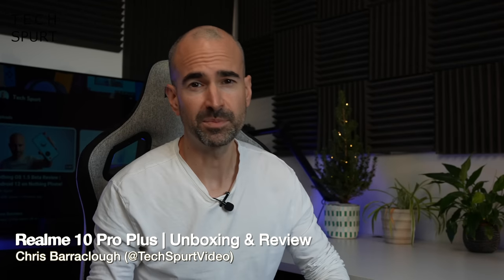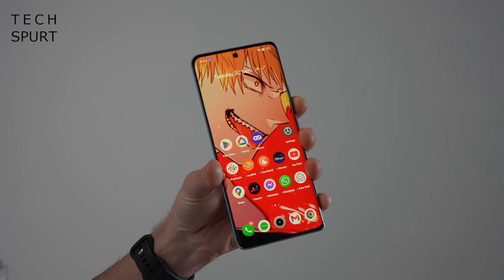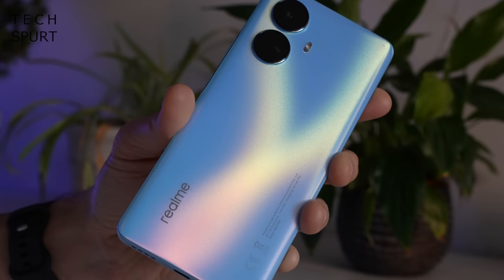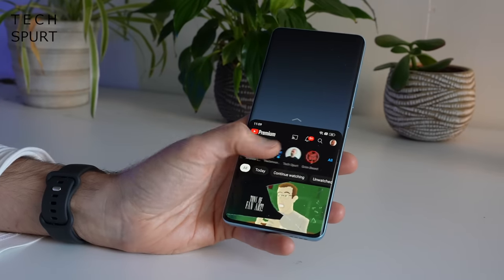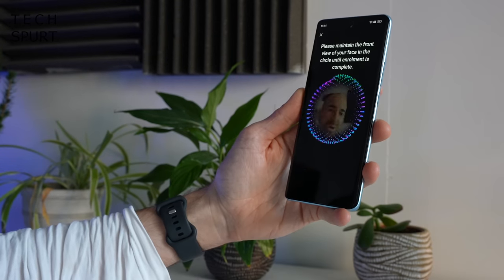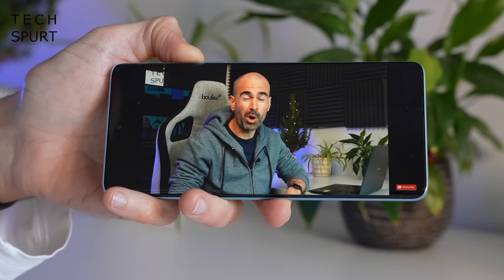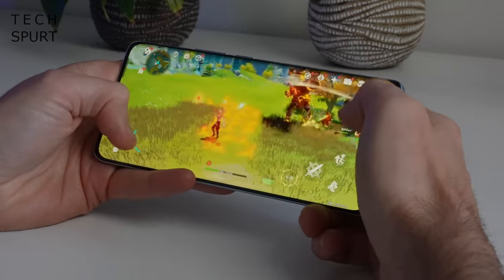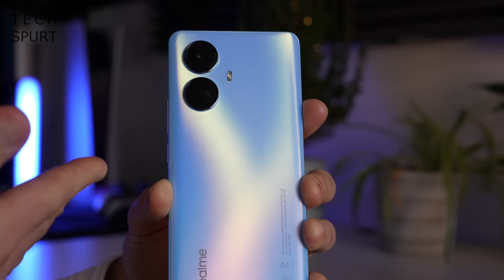Realme 10 Pro Plus | Unboxing & Review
Unboxing the Realme 10 Pro Plus with a one week review of this stunning mid-range smartphone. I've been testing the Realme 10 Pro Plus camera tech, gaming performance, battery life and other bits and here's why it's one of the better (if not quite best) phones for a budget of £400. UK release date hopefully to be confirmed soon!

That design is one of the first factors to catch your attention. The Realme 10 Pro Plus is one of the best looking mobiles for a mid-range cost, although the curved screen does cause some usability issues. That AMOLED tech is stunning and the stereo speaker setup is impressive too.

Gamers will enjoy the Mediatek Dimensity 1080 performance, which means Genshin Impact and other top Android titles play well. Battery life is also among the best at this budget, so the Realme 10 Pro Plus can keep going all day no worries.

With Android 13 on board already, there's not much to complain about. Sadly the camera tech isn't as flexible as some rivals like the Pixel 6a. However, I enjoyed reviewing the Realme 10 Pro Plus, which overall offers good value for money.

Realme 10 Pro Plus Unboxing & Review Chapters:
0:00 - Chatting a bit
0:45 - What's in the box?
1:10 - Design
3:13 - Realme UI & features
6:15 - Display & audio
8:26 - Performance & gaming test
9:49 - Battery
10:17 - Cameras
13:09 - Verdict